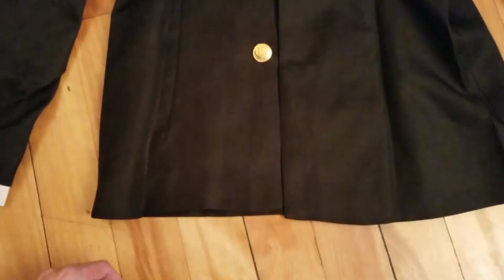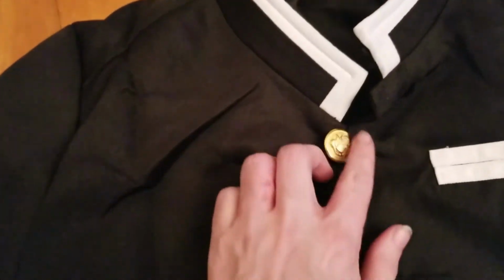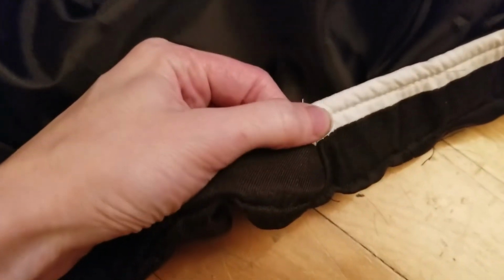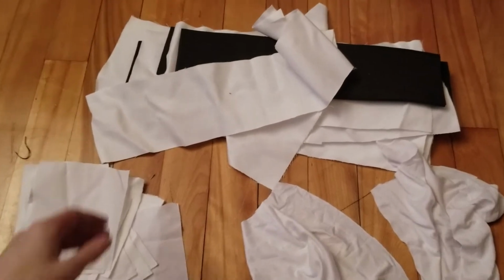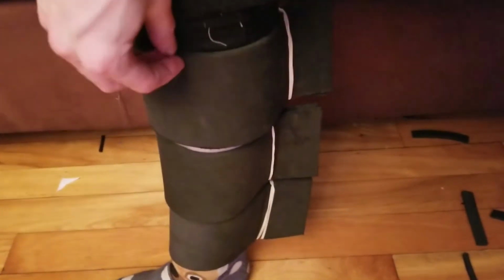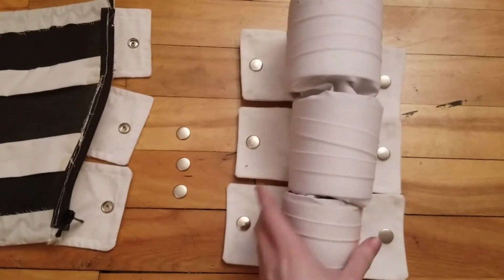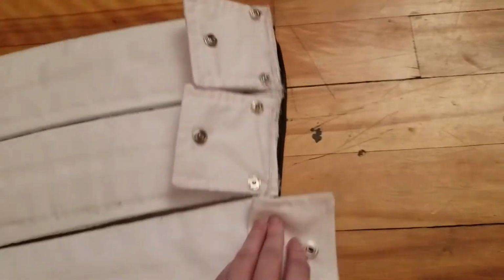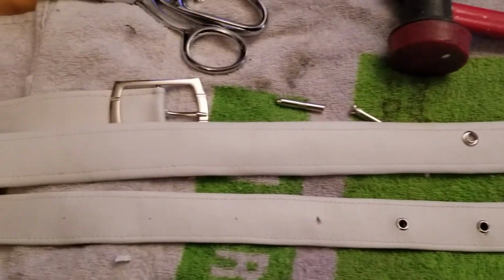How To - Personalize a bought cosplay - Giyu Cosplay Tutorial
In this video we'll show you how we personalize a bought costume.
We will use Giyu's cosplay from Demon Slayer as a base and show you some minors adjustments we have done.

Intro : 0:00
First fit : 1:14
Wig styling : 2:16
Vest : 3:35
Leg : 4:32
Haori : 8:20
Belt : 8:45
Final result : 9:20

If you want to help us to make more video and making more costumes :